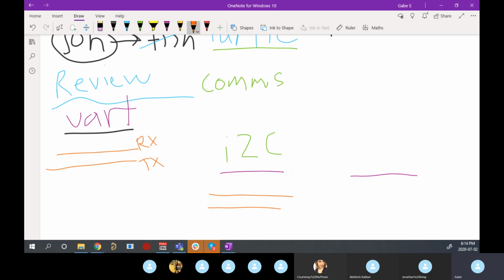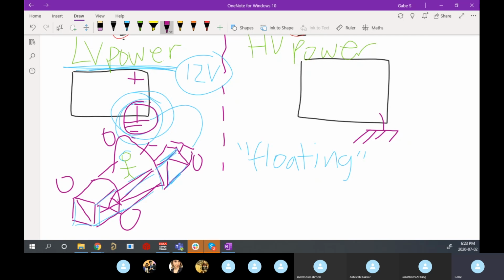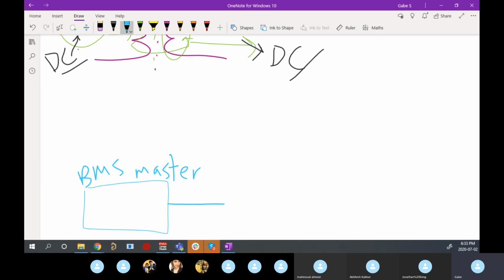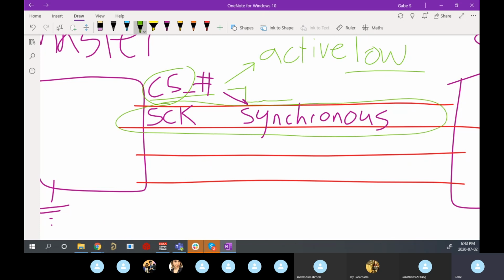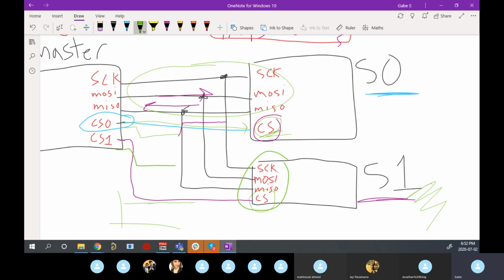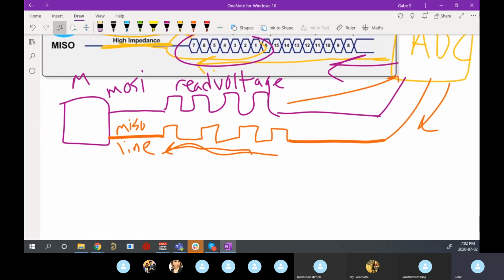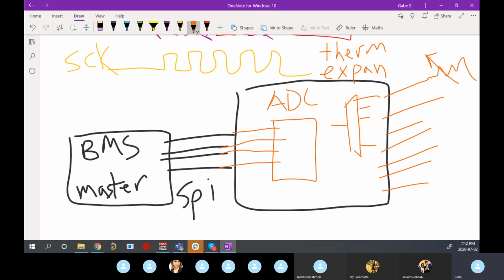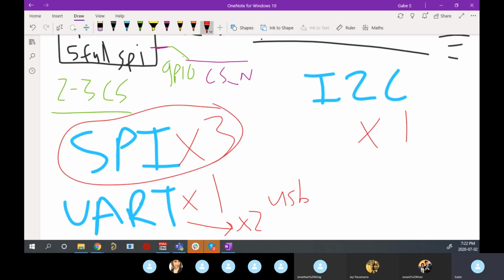Embedded - Serial Communication - SPI Serial Peripheral Interface